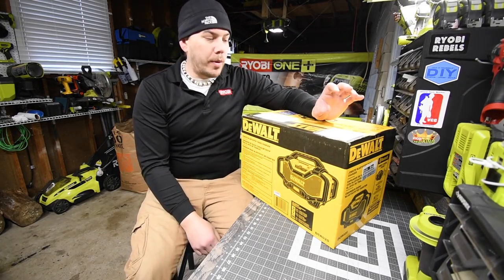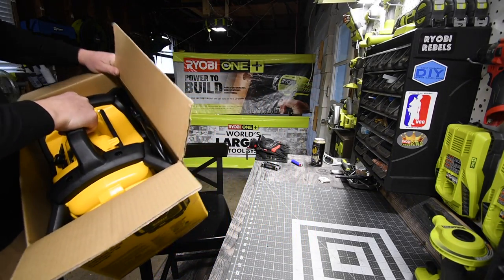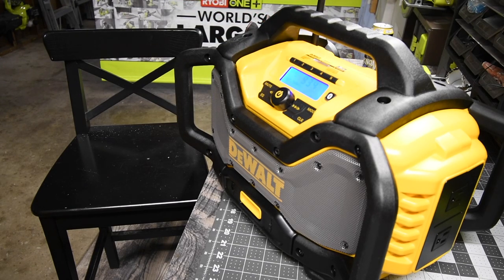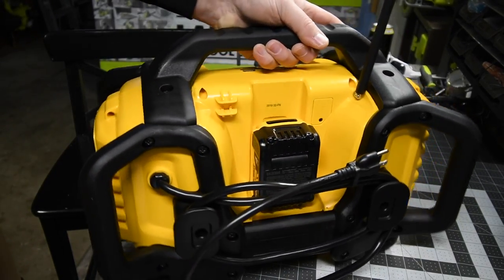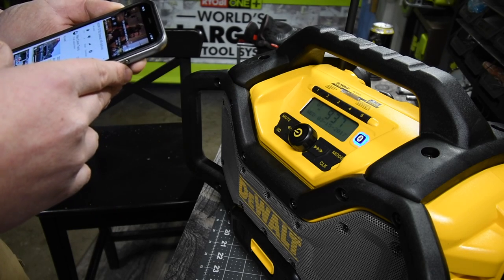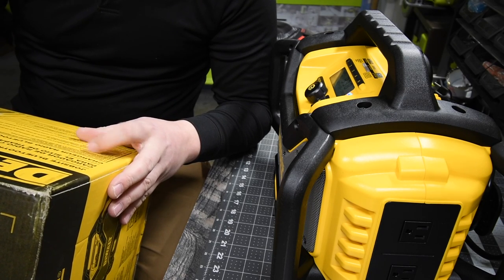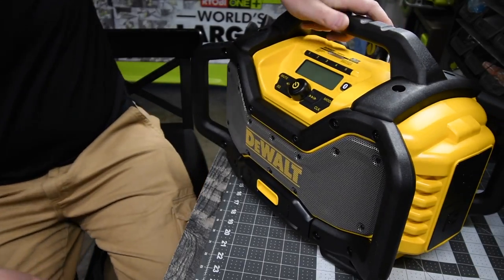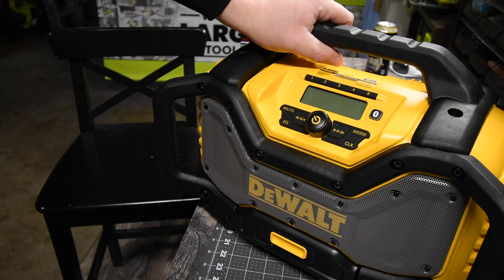Dewalt Bluetooth Radio Unboxing/test